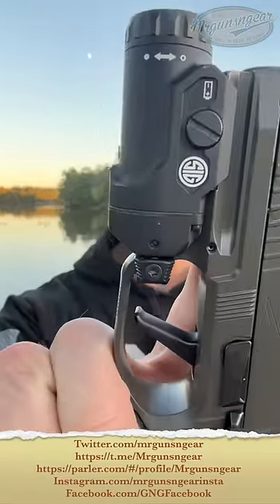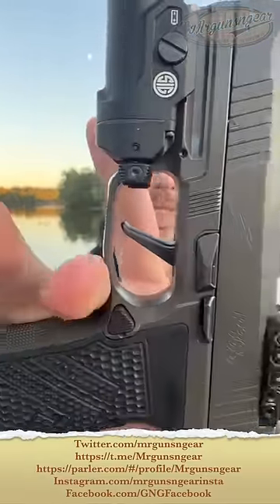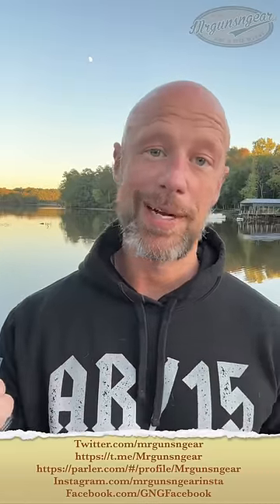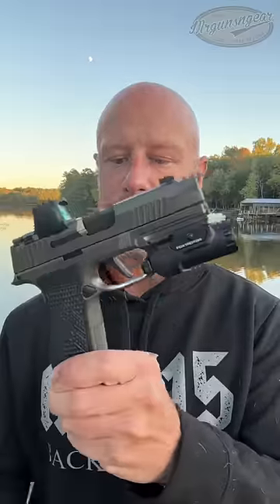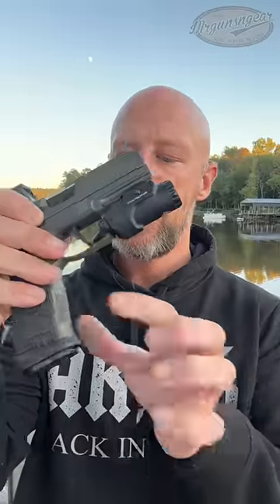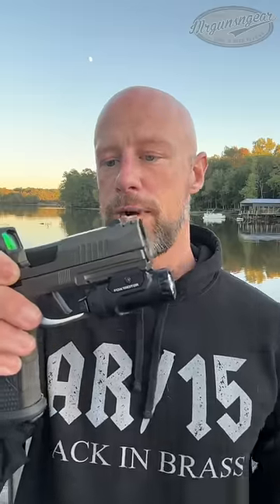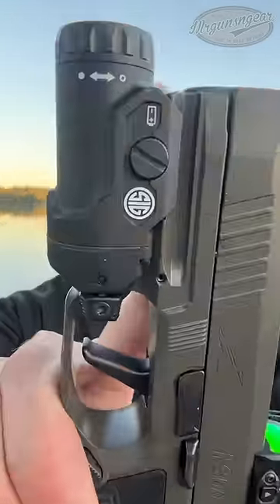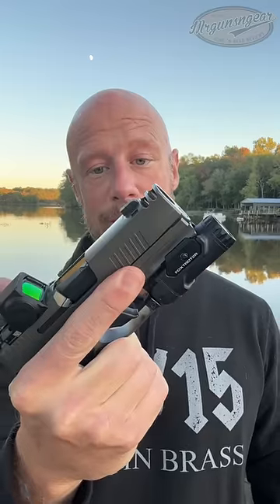Sig Sauer P365 AXG Legion 🇺🇸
Quick first look at Sig Sauer's new P365 AXG Legion 🇺🇸

Instagram.com/mrgunsngearinsta

Email sign up:
Mrgunsngear.com
MRGNG.org